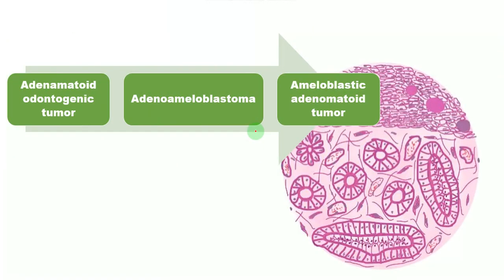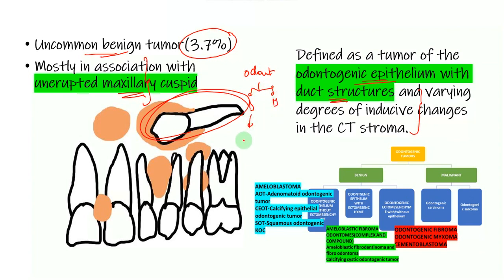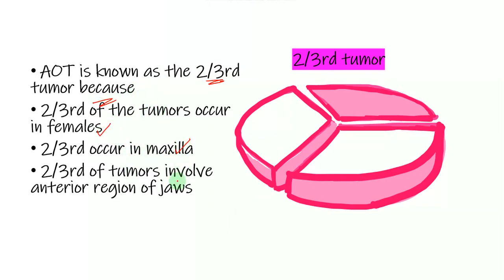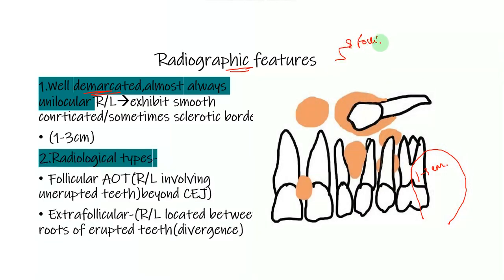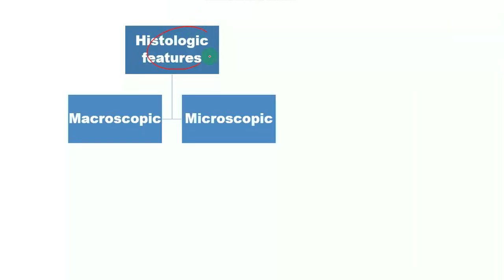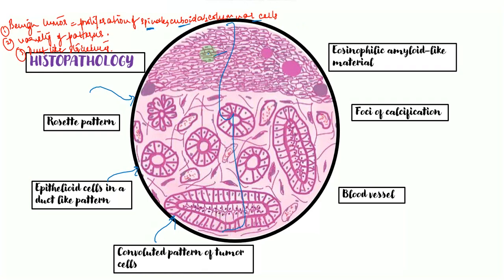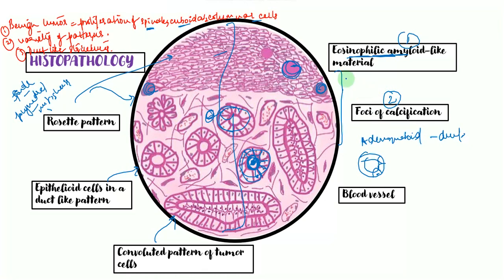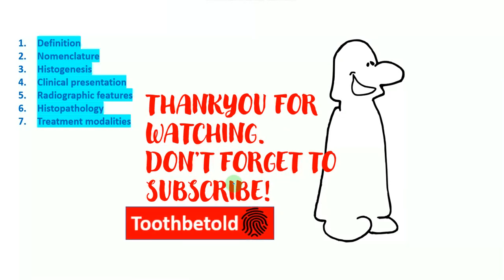Adenomatoid odontogenic tumor HISTOPATHOLOGY,radiographic features,clinical features,Treatment